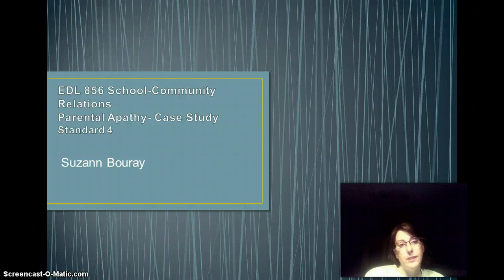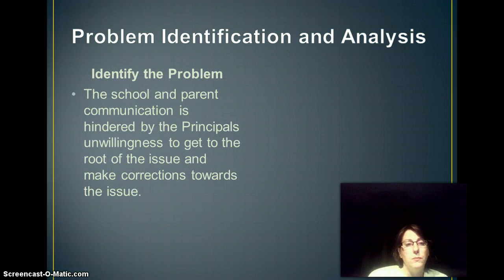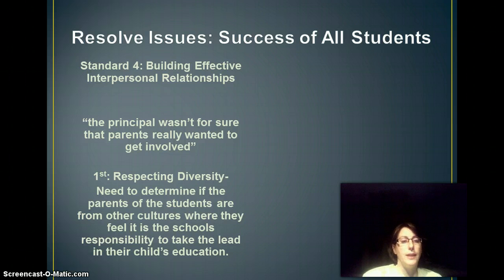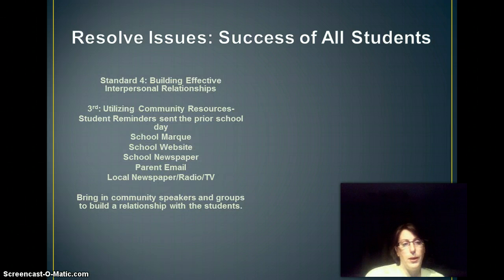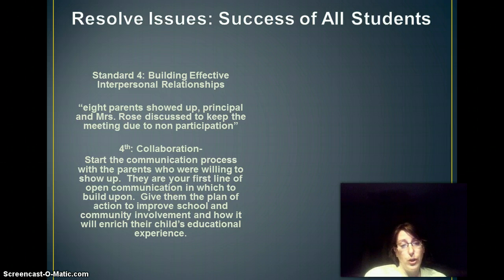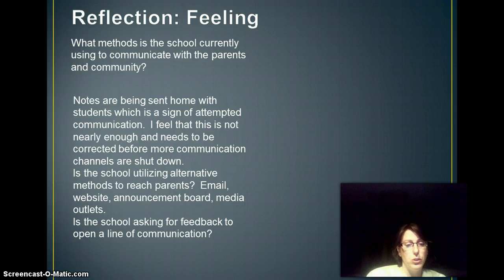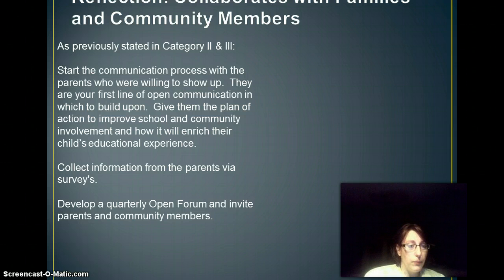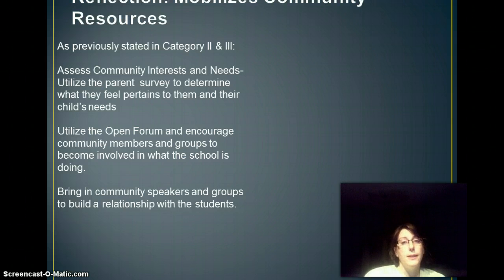Parental Apathy EDL 856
Final Case Study